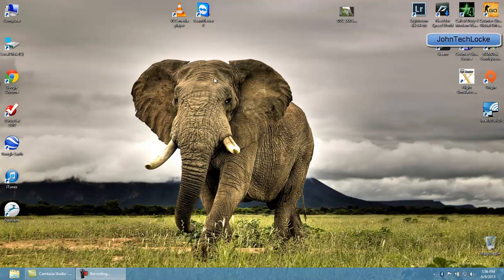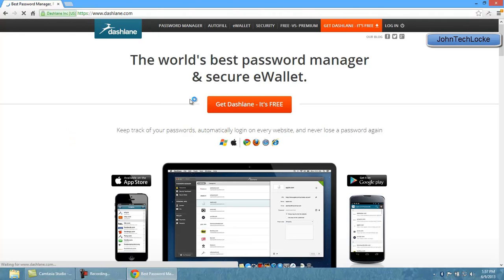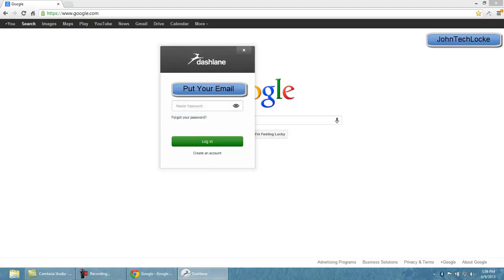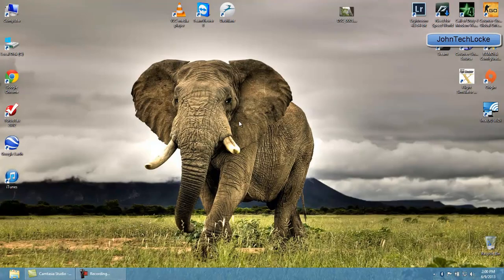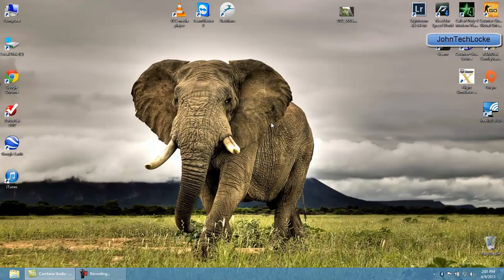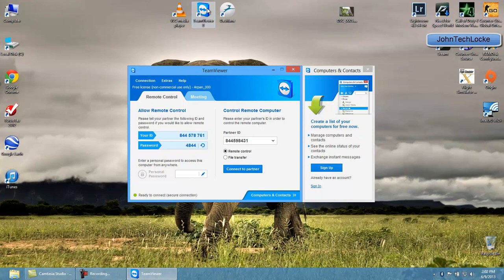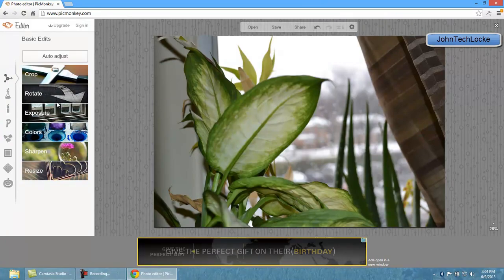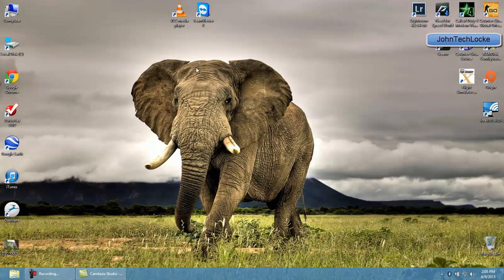Must Have Programs and Apps for Your New Computer